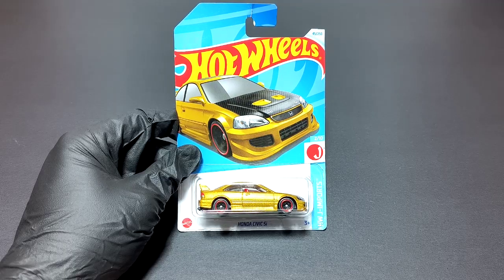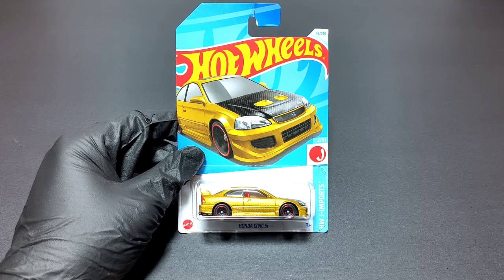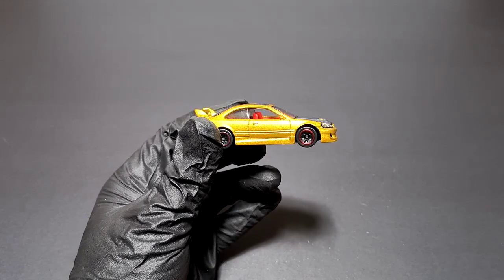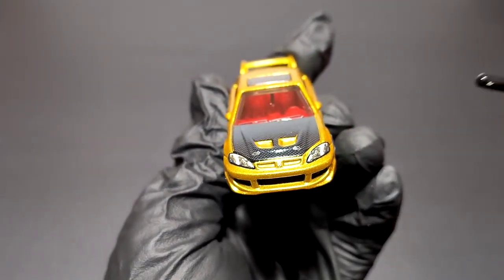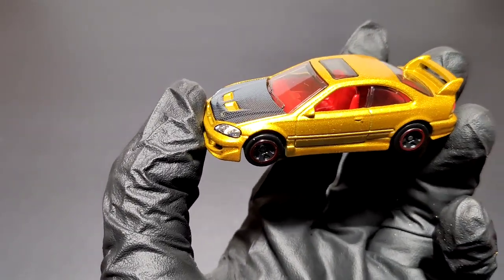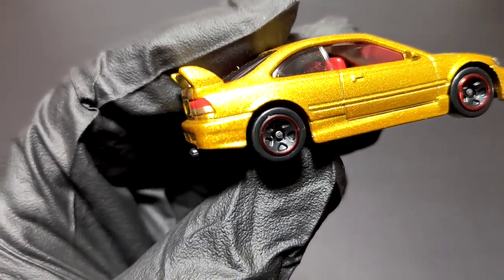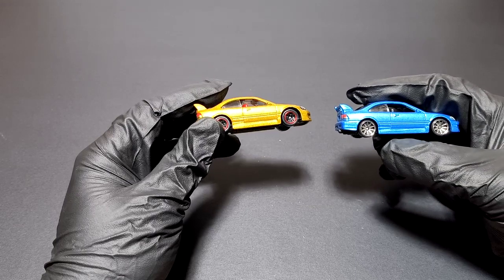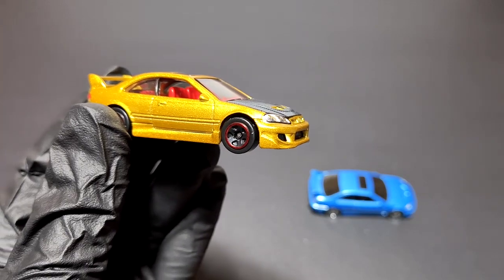UNBOXING HOTWHEELS HONDA CIVIC SI WITH CUSTOM PAINT - FT. BLUE CIVIC SI by smallmodelcar